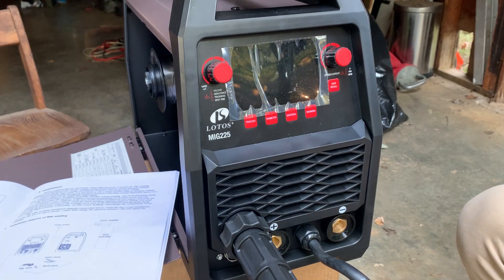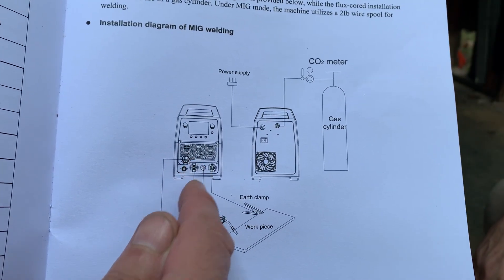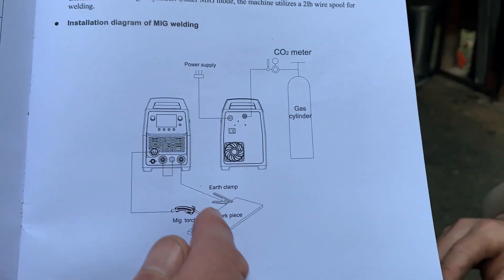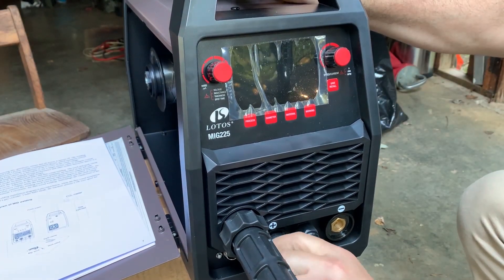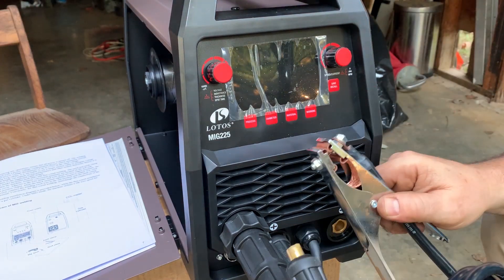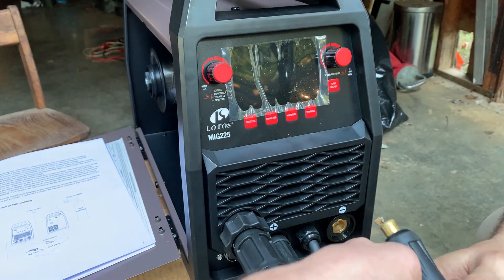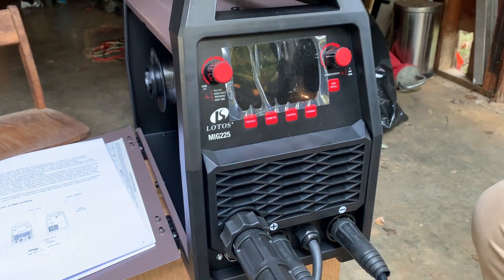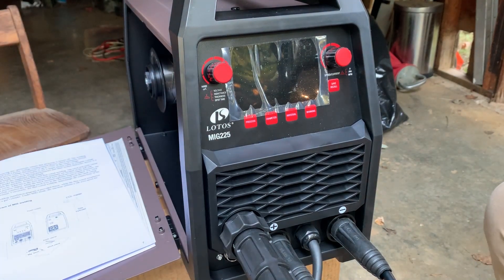Demo of Lotos MIG225 Welder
Video tools
Upgraded action camera
4k gimble
Wireless Mic